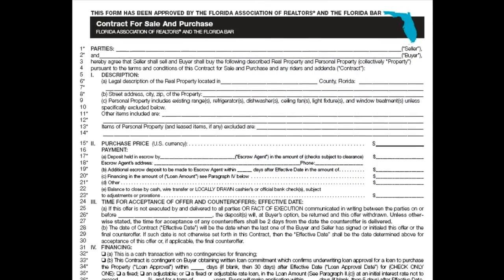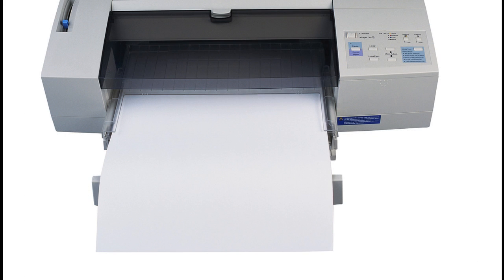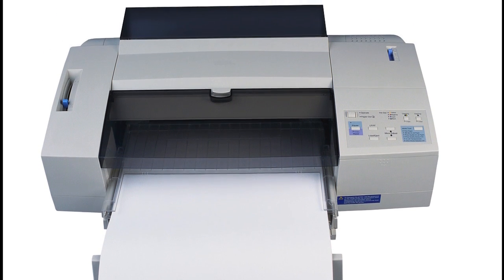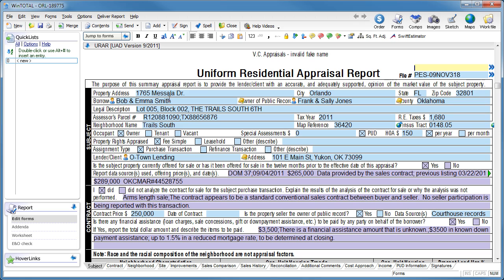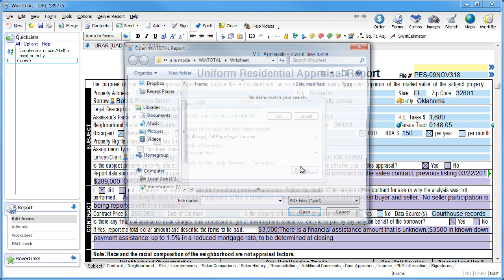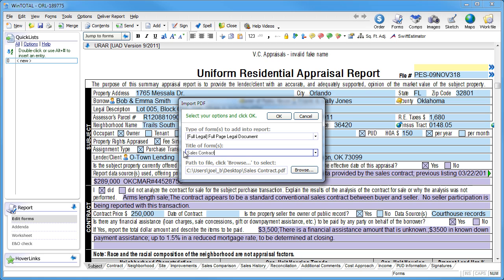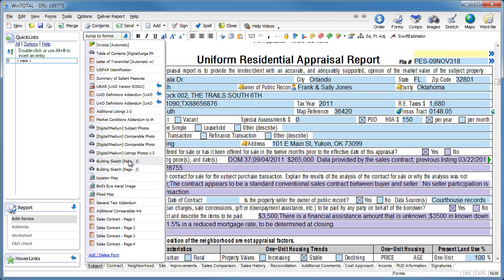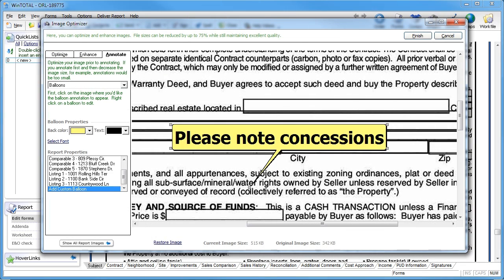Appraiser Tech Tip: Import PDFs as forms in the report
Has a client ever sent you a PDF document, like a copy of the contract, that you need to include as a page in the report?  If you use anything other than WinTOTAL or TOTAL, you likely print the document out of your e-mail and then scan it into your forms software, one page at a time.
Instead of this manual process, use WinTOTAL's integrated PDF importer.